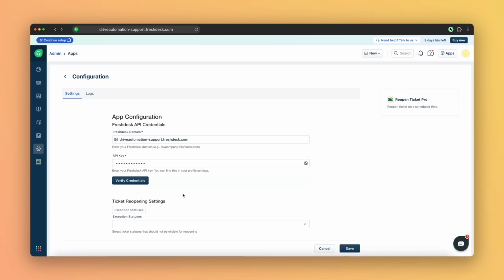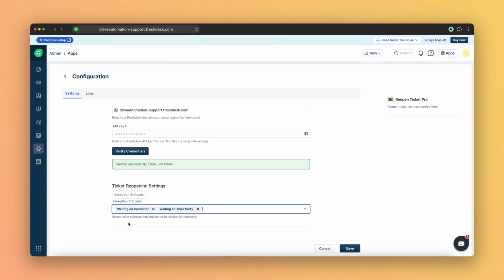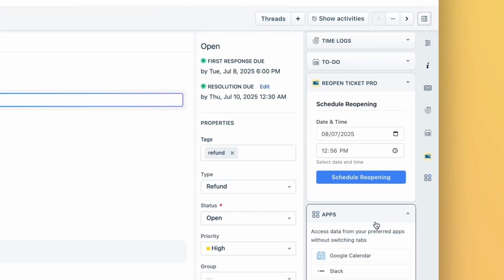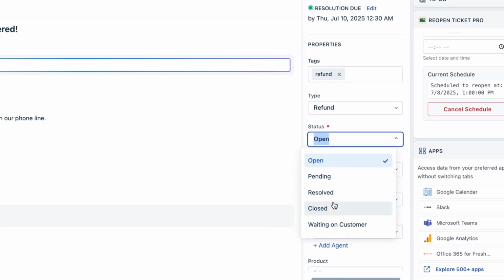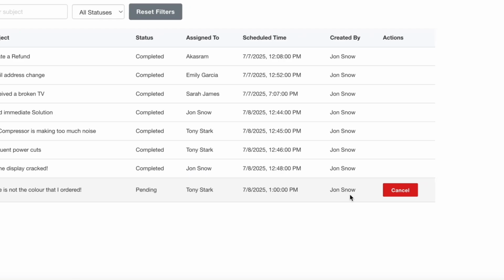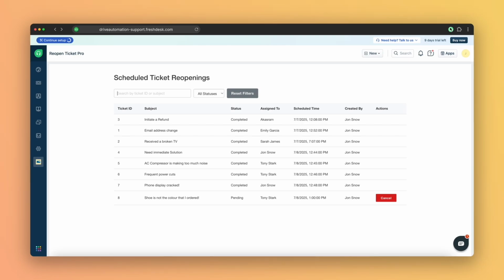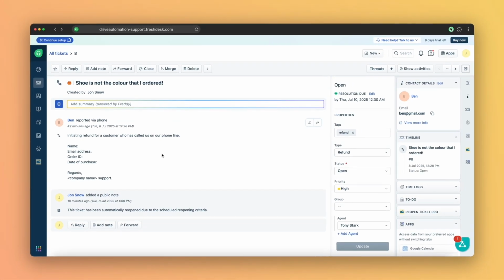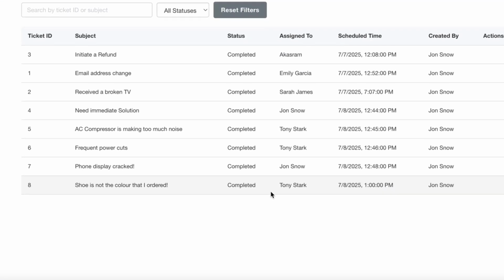Reopen Ticket Pro - Freshdesk App Demo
🚀 Reopen Ticket Pro – Freshdesk App Demo | Automate Ticket Reopenings Like a Pro!

In this quick demo, we walk you through Reopen Ticket Pro, a powerful Freshdesk marketplace app that lets you schedule ticket reopenings with ease.

✅ What you'll see in this video:

Easy installation and setup process

Secure API key verification

Customizable exception statuses

One-click scheduling from the ticket sidebar

Real-time dashboard to manage all schedules

Smart filters and search by ticket ID or subject

Automatic reopening with agent notification via public note

Whether you're dealing with time-sensitive follow-ups or want to automate stale ticket handling, Reopen Ticket Pro helps streamline your support workflow — saving time and ensuring no ticket slips through the cracks!